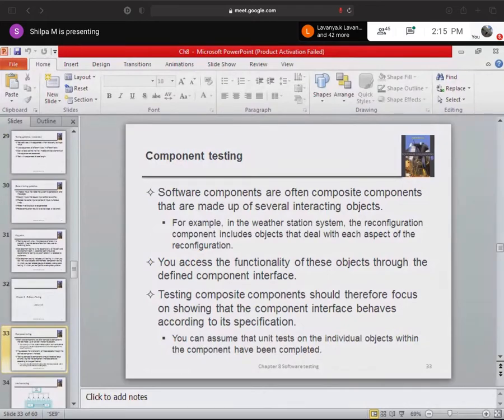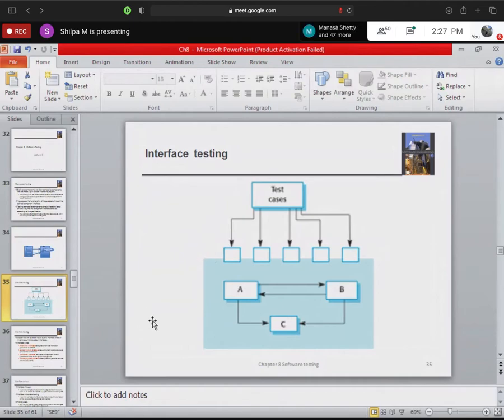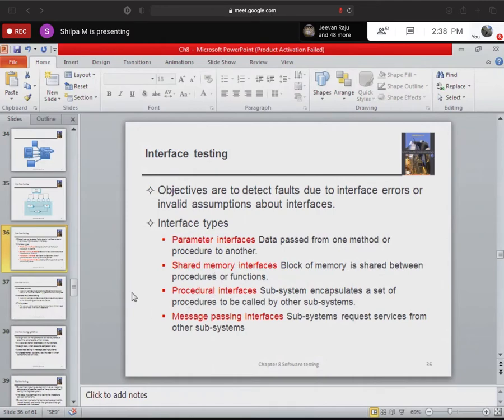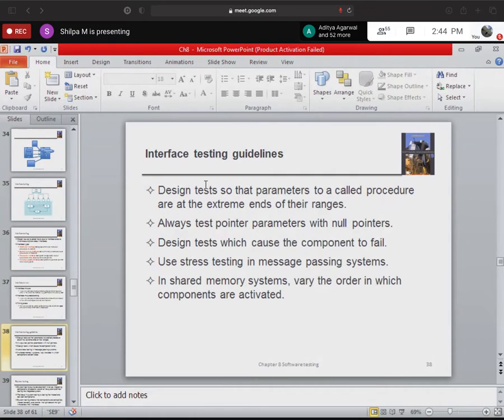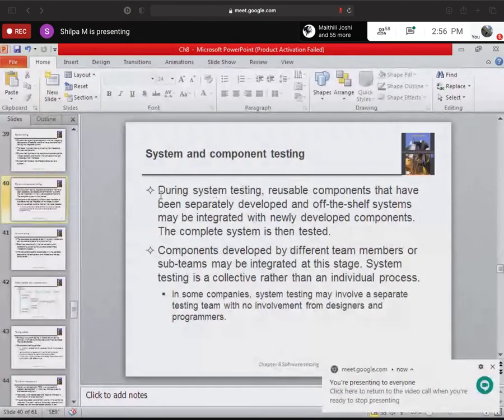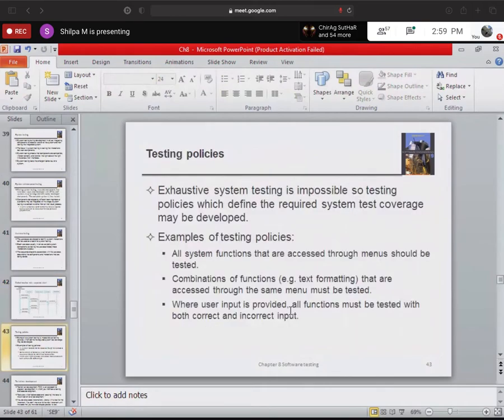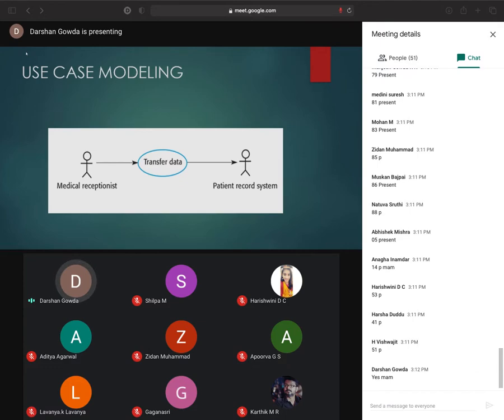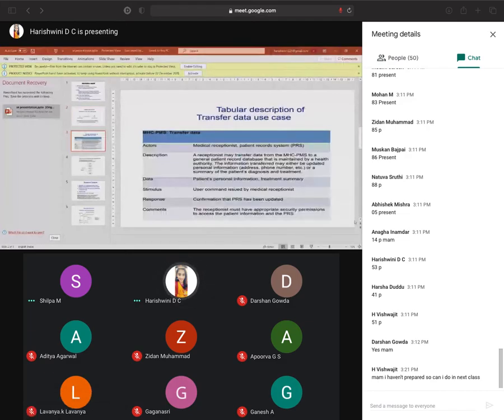SE 28 Nov